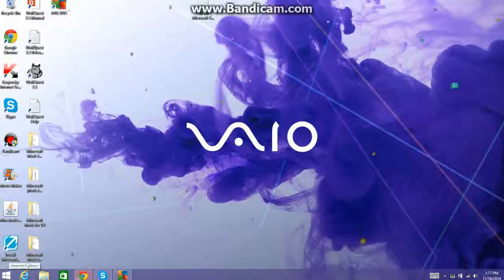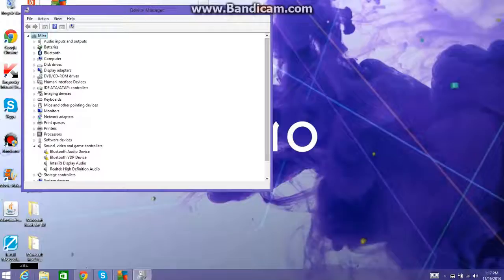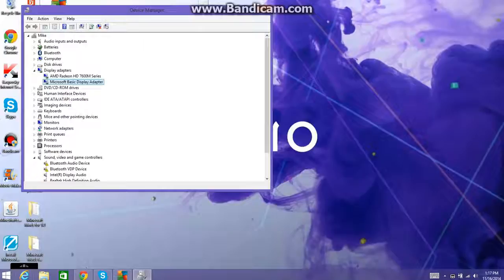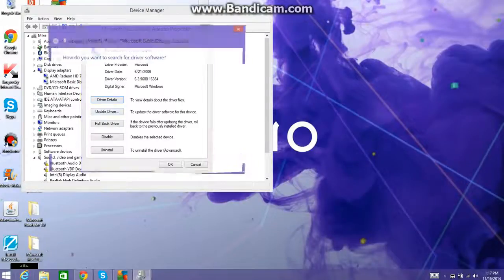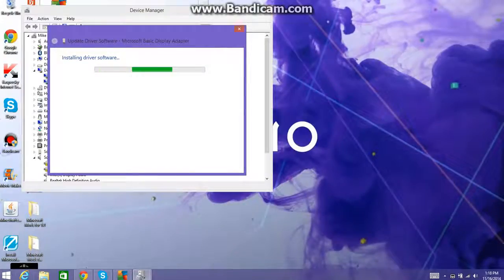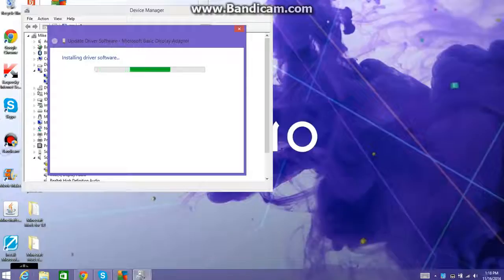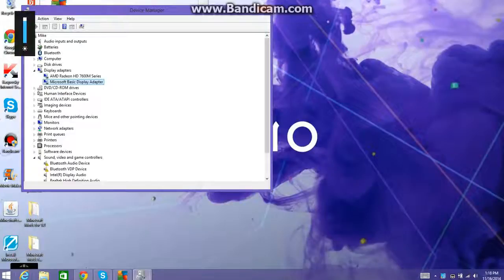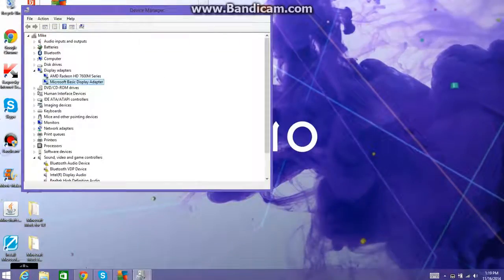How to Fix The Brightness Problem After You Installed Windows 8.1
So, you adjust the brightness. But maybe the auto brightness or auto dimness just ANGERS YOU SO MUCH YOU WANT TO THROW THE COMPUTER INTO .

[Solved] Laptop Brightness control not working/stuck after resume sleep or hibernate Brightness control after resume sleep/hibernate broken stuck rightness .

this Tutorial for adjust computer screen brightness. How to Fix The Brightness Problem After You Installed Windows 8.1.